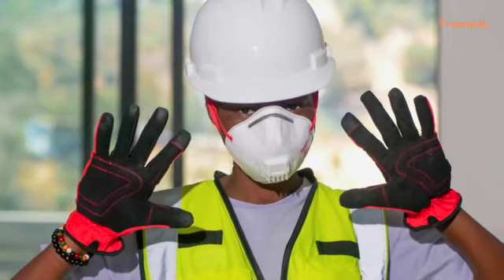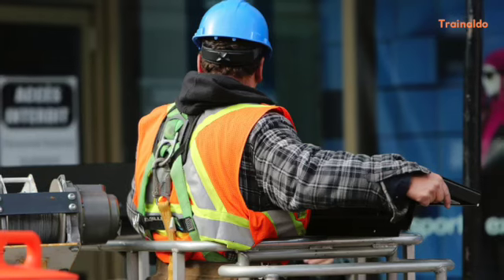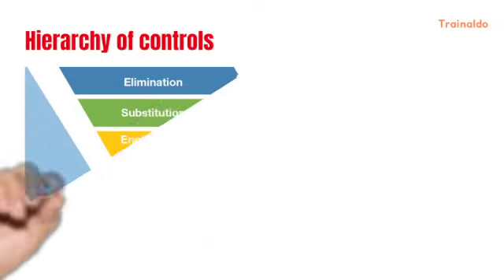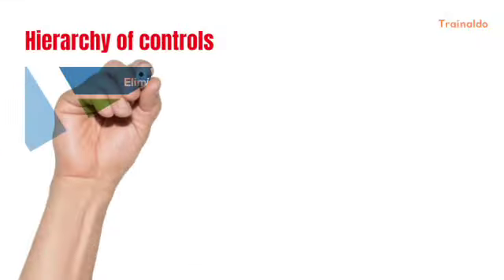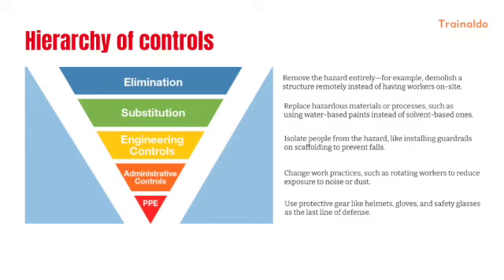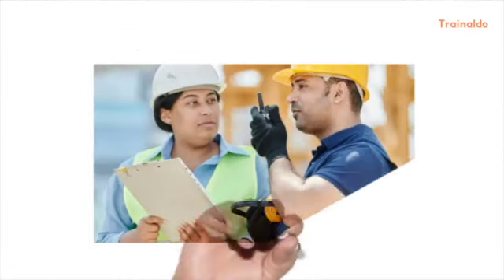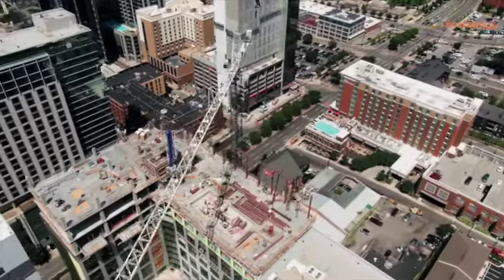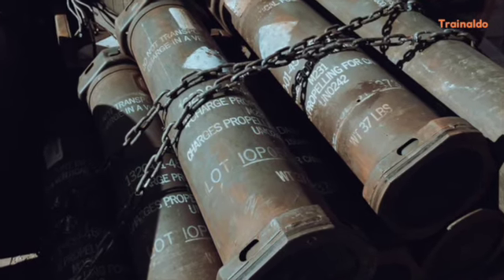Construction Safety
Construction safety is the set of rules and regulations that protect construction workers and visitors from injury, disease, and other health risks. Some common construction safety rules include:
Wear PPE: Personal protective equipment (PPE) is a worker's last line of defense against hazards. Common PPE includes hard hats, safety boots, goggles, gloves, ear muffs, and high-visibility vests.
Follow signs: Safety signs are used to warn and raise awareness of health and safety issues.
Keep the site tidy: The construction site should be kept clean and organized.
Store tools properly: Tools should be organized and stored properly.
Use the right equipment: The right equipment should be used for each task.
Prepare an emergency response plan: An emergency response plan should be prepared.
Inspect tools and equipment: Tools and equipment should be regularly inspected.
Report issues immediately: Any issues should be reported immediately.
Some common health and safety risks in construction include:
Working from height
Falls, trips, and slips
Moving equipment
Noise
Vibration
Manual handling
Collapses
Asbestos
Unguarded machinery
Being struck by heavy construction equipment